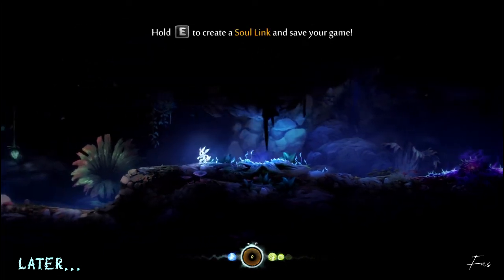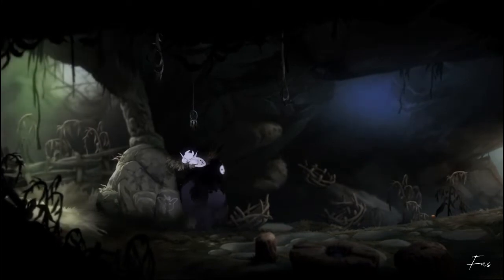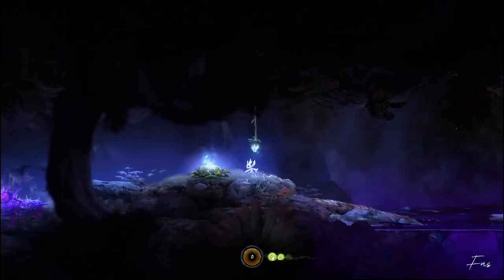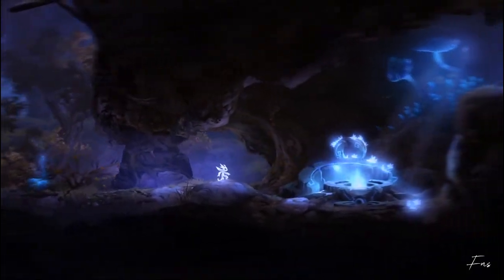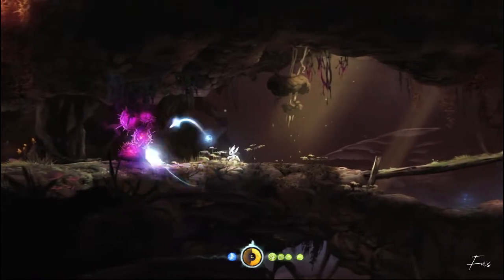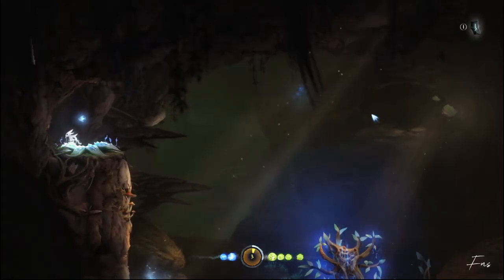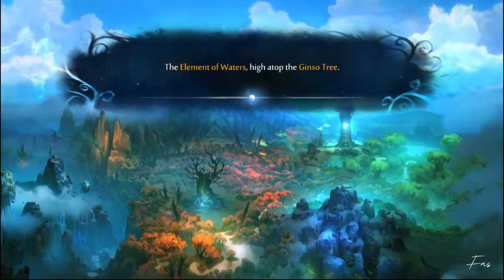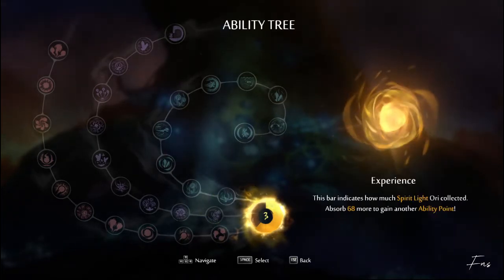TRIED SO HARD NOT TO CRY😭 || Ori and The Blind Forest Definitive Edition (Part 1)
I am already sold at the title screen. A-Must-Get!

"The forest of Nibel is dying. After a powerful storm sets a series of devastating events in motion, an unlikely hero must journey to find his courage and confront a dark nemesis to save his home. “Ori and the Blind Forest” tells the tale of a young orphan destined for heroics, through a visually stunning action-platformer crafted by Moon Studios for PC. Featuring hand-painted artwork, meticulously animated character performance, and a fully orchestrated score, “Ori and the Blind Forest” explores a deeply emotional story about love and sacrifice, and the hope that exists in us all."